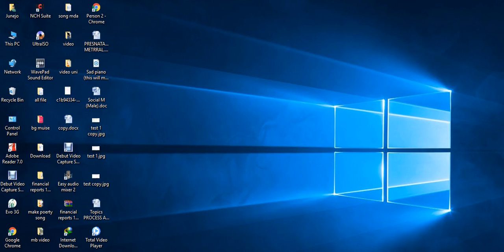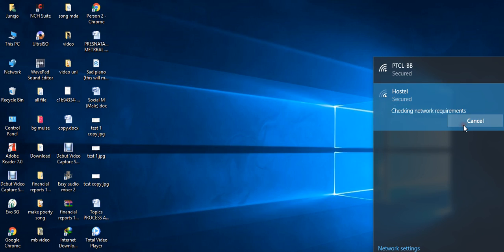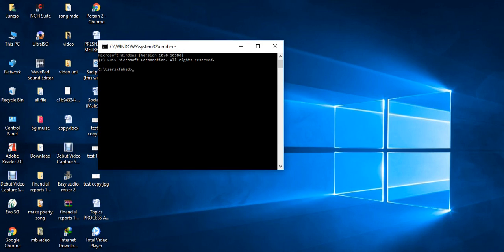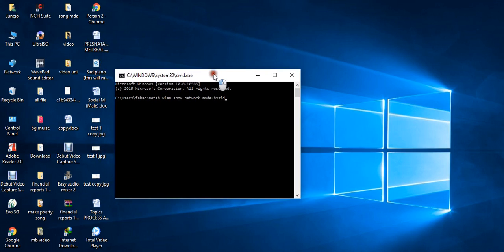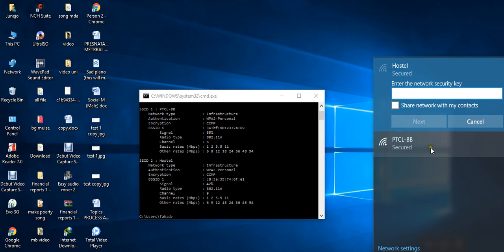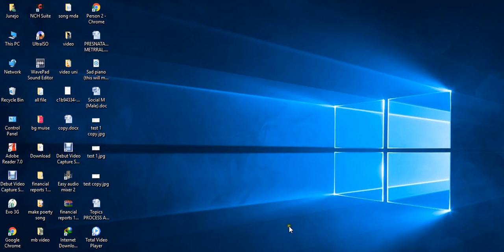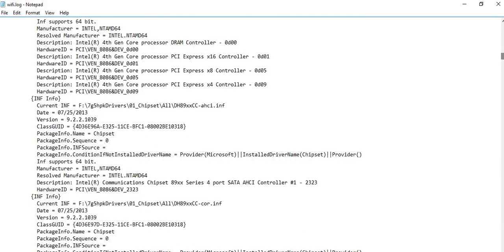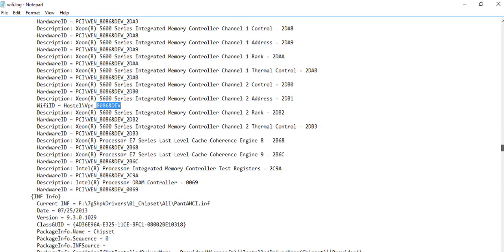wifi connected without password through cmd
hey friends today im telling u some tricks about networking
if u have need easy to connect wifi any one at reach on your home u want be connect its a possible now one question is rosining that how its Connect .?
if u have need to know that how its connect so must be watch my video will proved a example
  Find the Wi-Fi Network Password from Windows 10
Find the Wi-Fi Password for Your Current Network